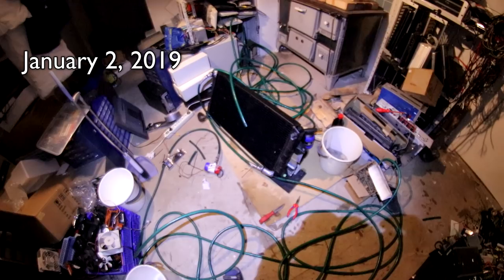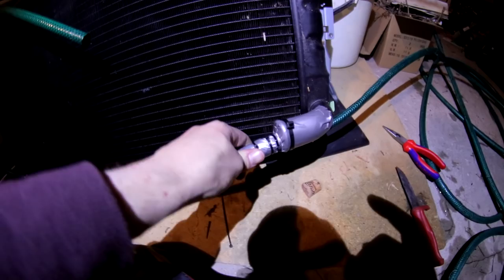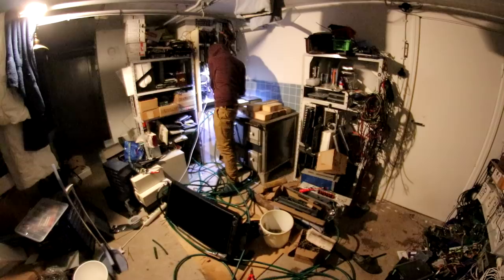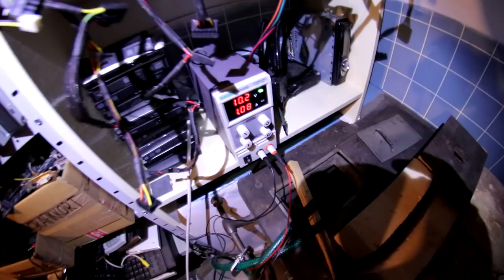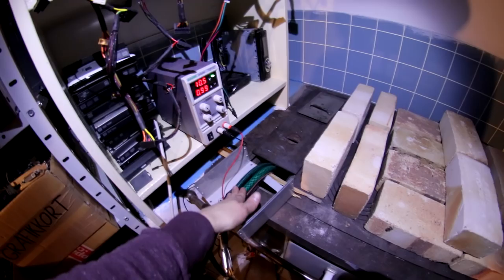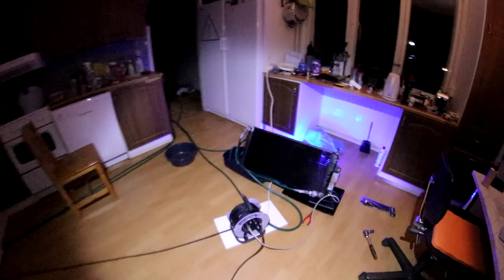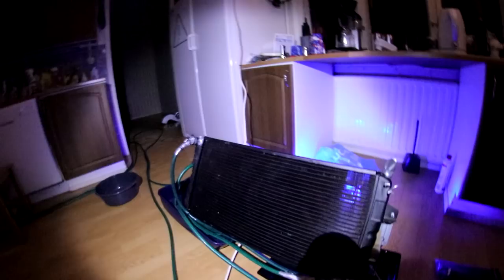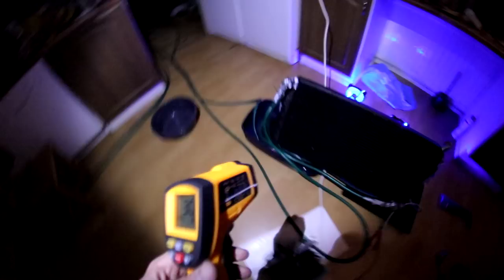Power Outage Blog 2 - Car Radiator Space Heater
We build a space heater with a car radiator, a bilge pump, garden hose, duck tape and zip ties. And it works!